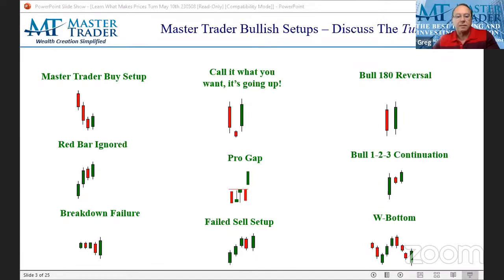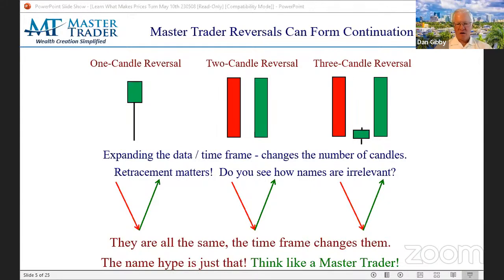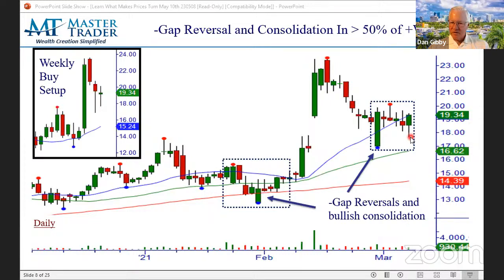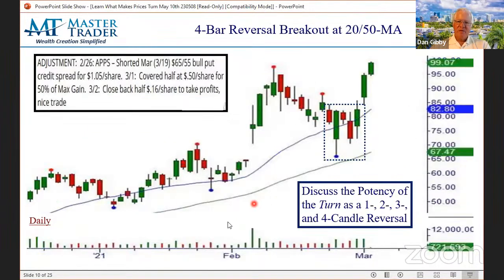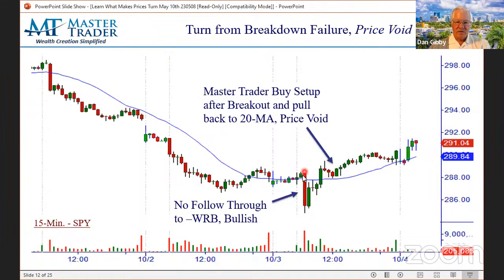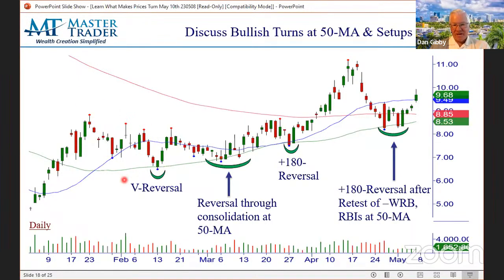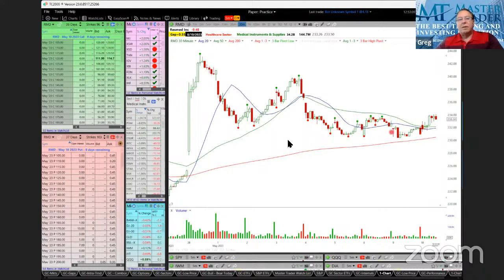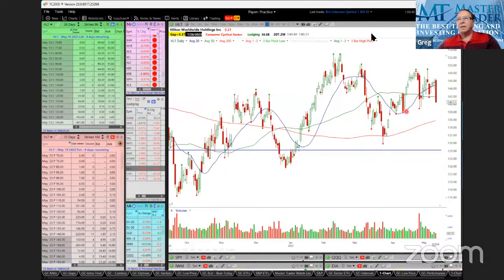What is Moving Prices and Trends in Today's Markets - MasterTrader.com